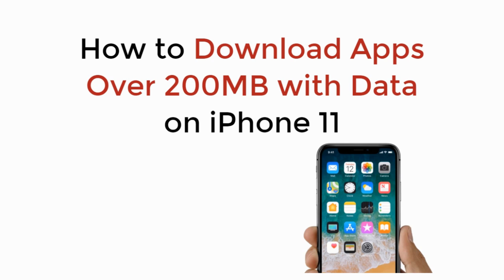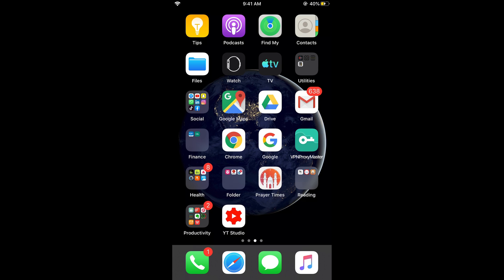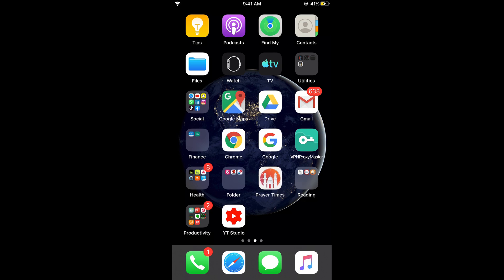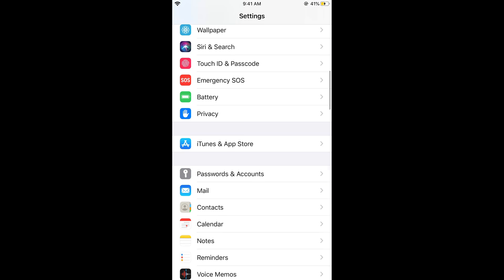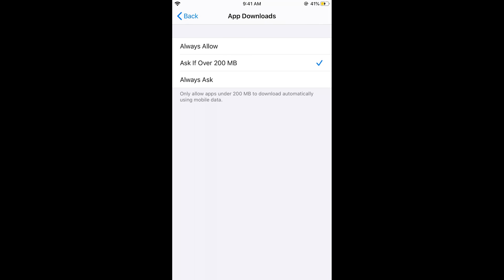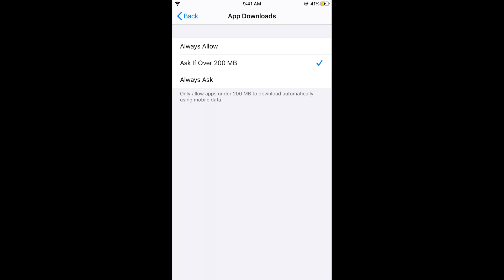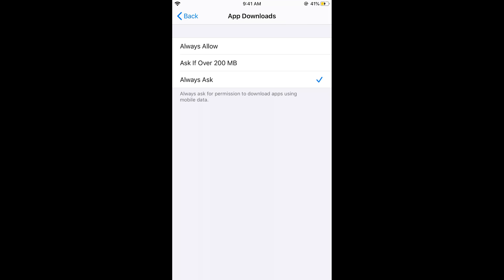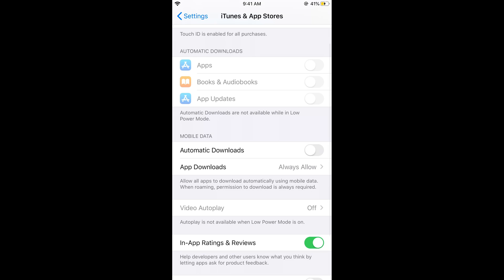iPhone 11 : How to Download Apps Over 200MB With Data IOS 13 iPhone 11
Learn How to Download Apps Over 200MB With Data IOS 13 iPhone 11